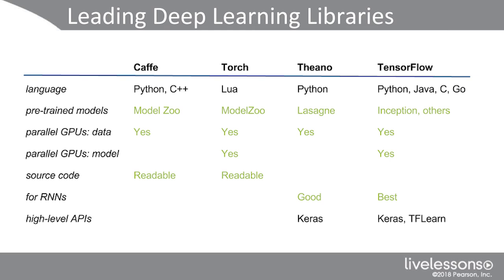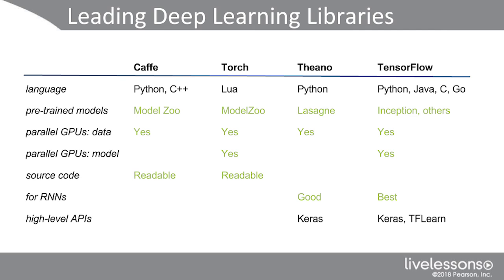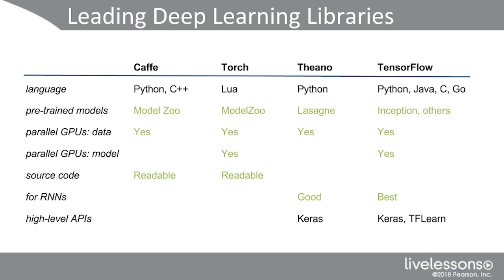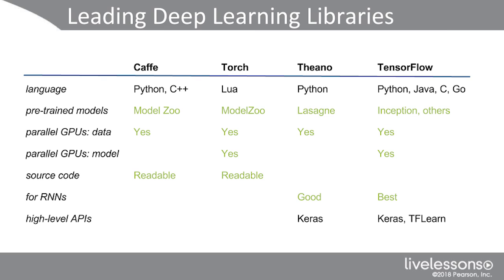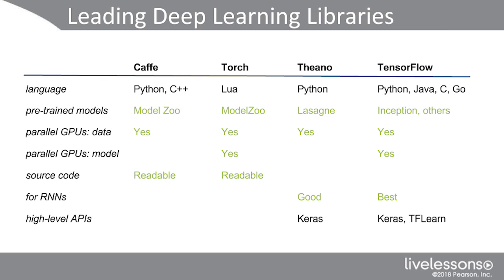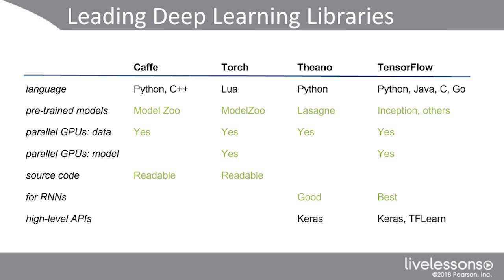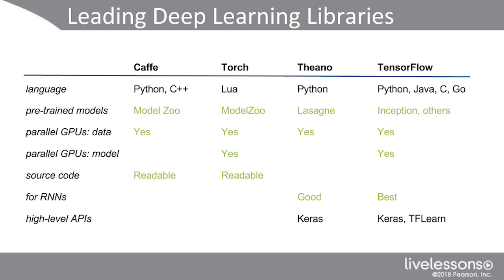021 4 1 Comparison of the Leading Deep Learning Libraries4m 51s